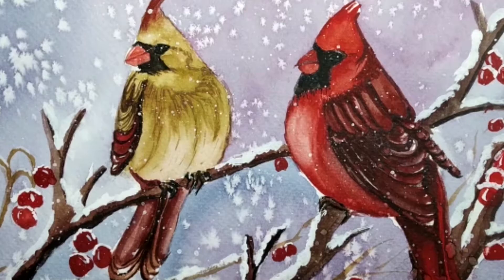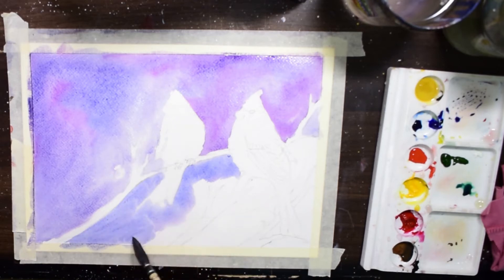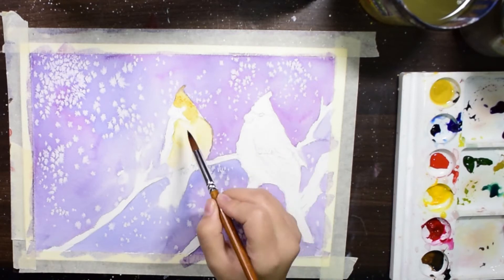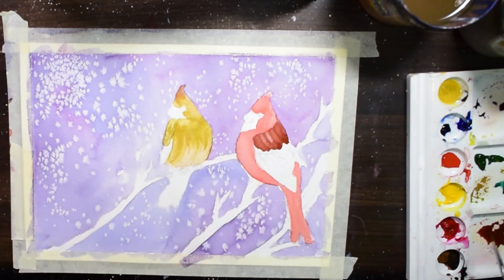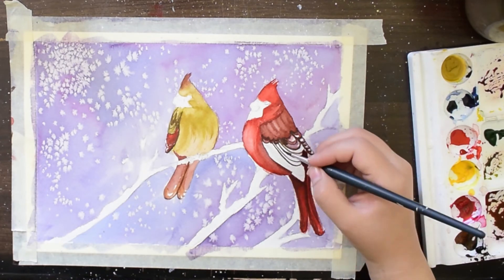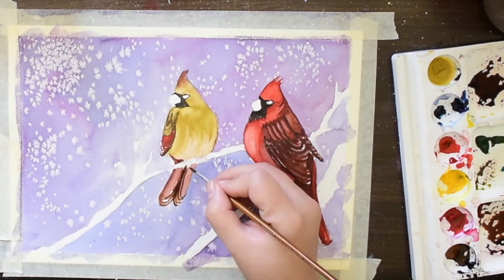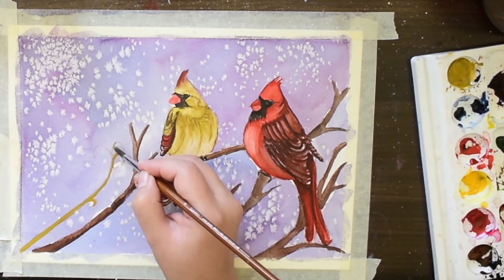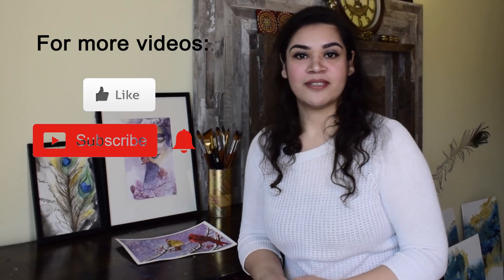How To Paint Cardinal | Christmas Cardinals In Watercolors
Hello Art Lovers!
In This Video, Let's See how to paint cardinal In Watercolors. I have used Salt Technique to Create Beautiful Snowflake Background. I hope you will love these christmas cardinals.  The Cardinal Is Easy To Paint .
Let's Paint Christmas Cardinal In Watercolors Together.
Happy Winters to all!

New to White Peacock Arts ?
If so, here's what you need to know -- I like Painting a LOT, so I use this channel to explore Paintings and Art Therapy, to help you learn  and relax